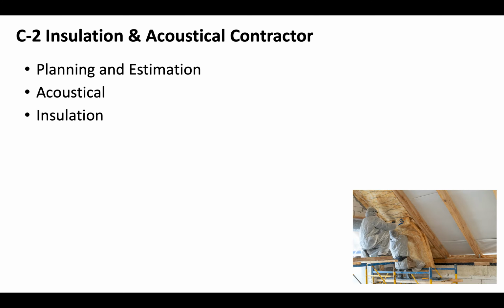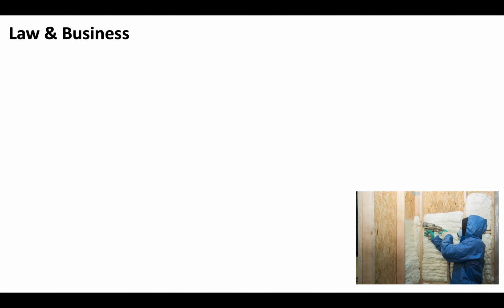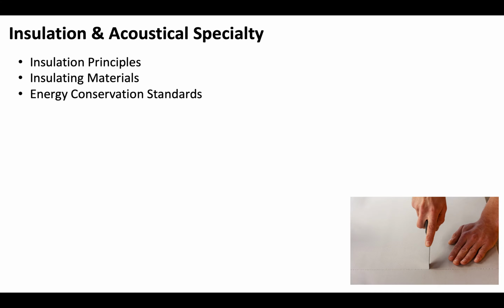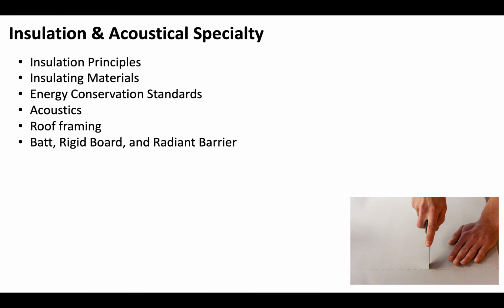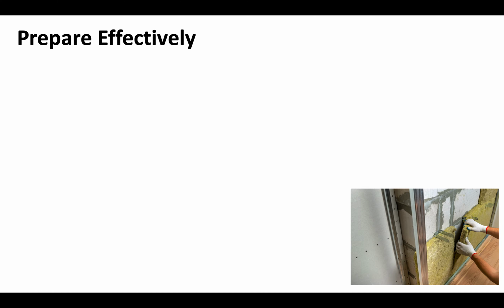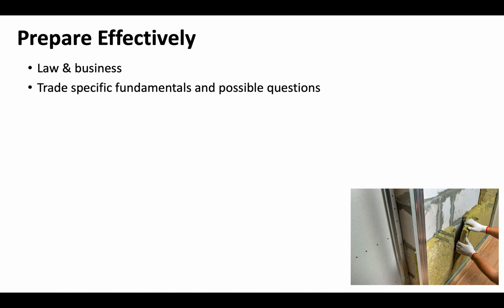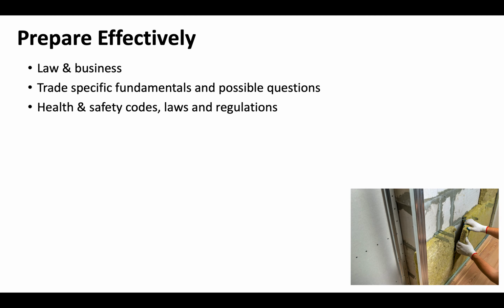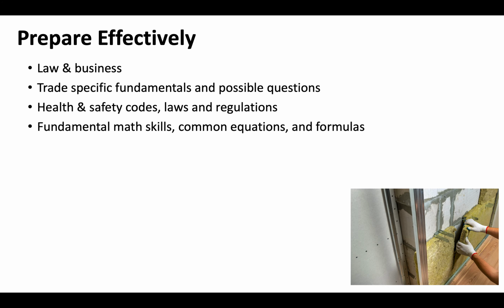Insulation License Exam Secrets - Pass Your C-2 Insulation & Acoustical Contractor Exam in 5 Steps!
Accurate exam questions and audio/video reviews are extremely effective in helping you go into your exam confidently. You can see our C-2 license courses

If you are looking to get your C2 contractors license you will need to pass two examinations. One covering Insulation & acoustical and another covering: CSLB law & business.

The Insulation and Acoustical (C-2) Examination
is divided into four major sections:

1. Planning and Estimating (25%)
• Interpreting plans and specifications
• Planning
• Estimating

2. Acoustical (30%)
• Ceiling grid
• Roof framing
• Acoustical tile and wall panels

3. Insulation (30%)
• Site preparation and blow-in applications
• Insulation preparation
• Batt, rigid board, and radiant barrier
applications

4. Safety (15%)
• Personnel safety

For more information on California insulation requirements and the C-2 license scope of work you can check out this complete video

Making sure that your mathematics skills are solid is key to you being successful on your c2 contractor's license exam. Our course includes a detailed breakdown in the following areas:

Basic Math
Geometry
Cost calculating and estimation

If you specialize in HVAC work. You can apply for the C-20 license.

It is important to remember that California takes the Health and safety of workers and the environment very seriously. You will need to make sure you are familiar with energy conservation rules and worker's rights especially if you are applying from out of state.

Our complete Free course breaks down everything you will want to know from an administrative standpoint.

If you have any questions at any point you can reach out at: